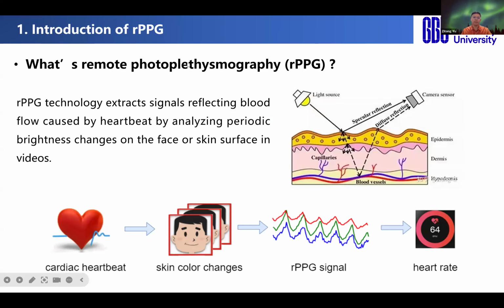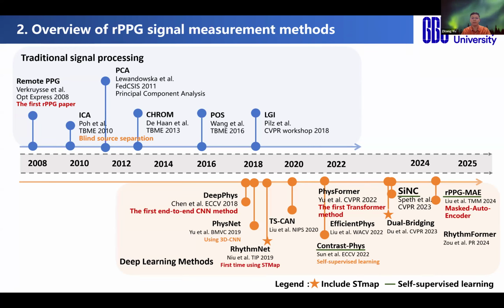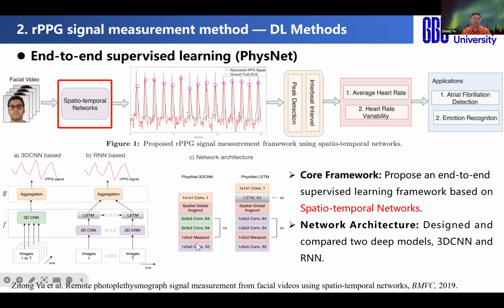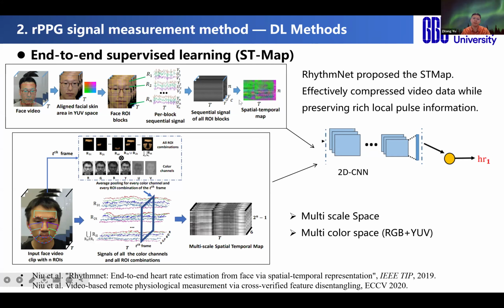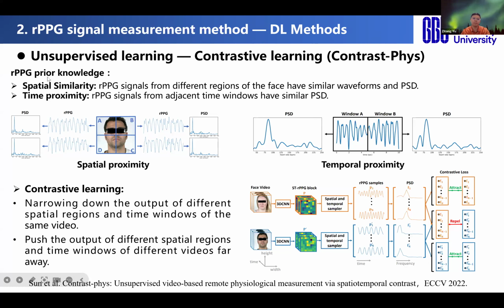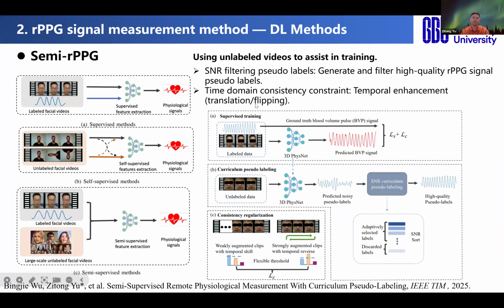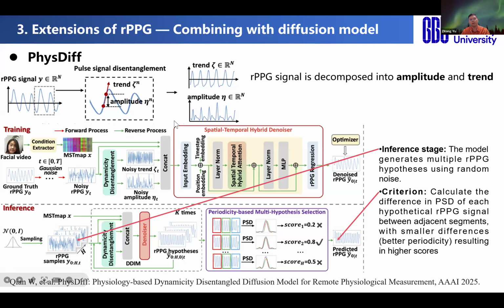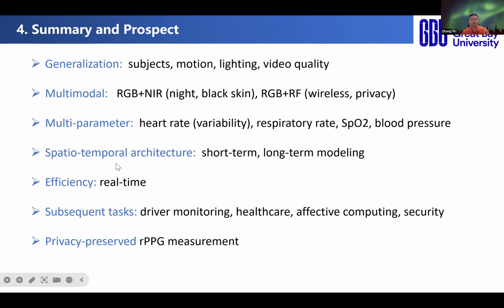Webinar #23: Seeing the Heartbeat: Video-based Remote Physiological Measurement - Dr. Zitong Yu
Title: Seeing the Heartbeat: Video-based Remote Physiological Measurement

Summary: Subtle visual signals, though often imperceptible to the human eye, contain subtle yet crucial information that can reveal hidden patterns within visual data. This ability to detect and analyze subtle signals has profound implications across various fields, e.g., 1) from medical diagnose, where early identification of minute anomalies in medical imaging can lead to life-saving interventions, 2) from affective computing, where understanding micro-expression and micro-gesture under human interaction scenarios can benefit the deception detection. In this talk, we will introduce the recent advances of video-based vital sign monitoring

Bio: Zitong Yu received the Ph.D. degree in Computer Science and Engineering from the University of Oulu, Finland, in 2022. Currently, he is an Associate Professor (Tenured) at Great Bay University, China. He was a Postdoctoral researcher at ROSE Lab, Nanyang Technological University. He was a visiting scholar at TVG, University of Oxford, from July to November 2021. He is a Senior Member of IEEE. His research focus on subtle visual computing. He has published 50 works on top-tier journals and conferences such as Cell Patterns and TPAMI/IJCV/CVPR, and received 7900 Google citations. He serves as a Consulting Associate Editor of IEEE TIFS, and was AC/SPC of ACM MM’25, ICME’23, BMVC’24/25, IJCB’24, and IJCAI’25. He organized the 1st Workshop & Challenge on Subtle Visual Computing on ACM MM’25 and Special Issue Subtle Visual Computing on Machine Intelligence Research. He won the 1st Place in the ChaLearn Multi-Modal Face Anti-spoofing Attack Detection Challenge with CVPR’20. He was a recipient of 2025 GDSIG Science and Technology Progress First Prize, IAPR Best Student Paper Award, IEEE Finland Section Best Student Conference Paper Award, second prize of the IEEE Finland Jt. Chapter SP/CAS Best Paper Award, Best Paper Candidate of ICME’24, Best Paper Honorable Mention Award of CCBR’24, and World’s Top 2% Scientists 2023/2024/2025 by Stanford.